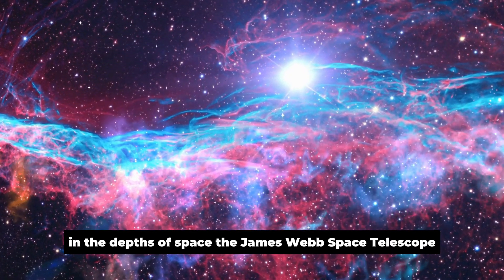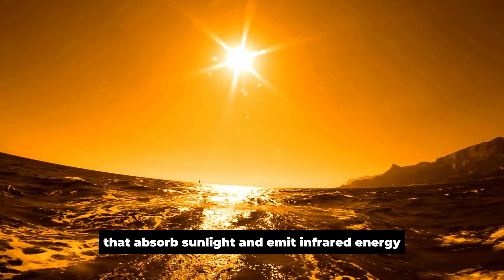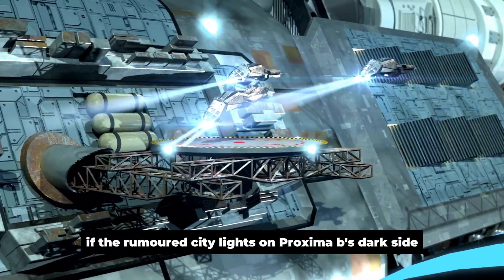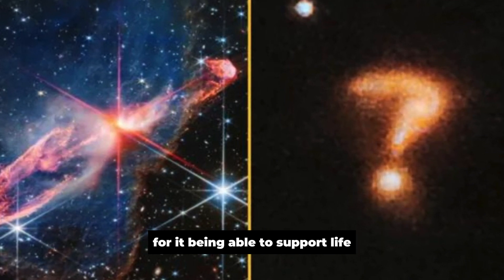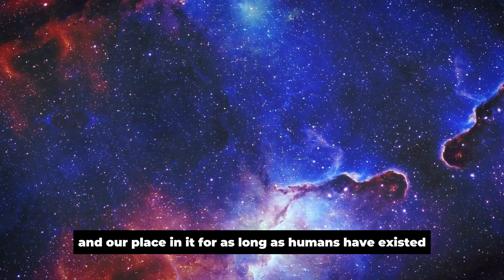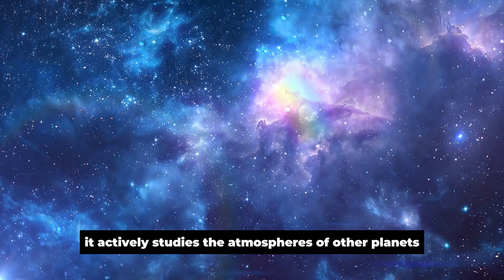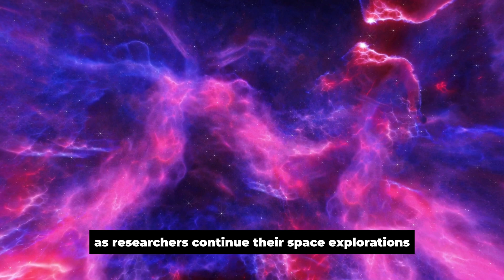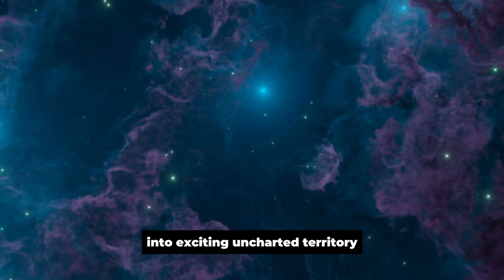James Webb Telescope Finally Makes a Shocking Discovery We Were All Waiting For!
Planet Mercury has long been a planet of intrigue, but its harsh terrain has always posed a challenge for exploration by humans even though it's not so far from the Earth. Nevertheless, the most powerful telescope in the world just made a discovery that shocked and intrigued scientists all over the world. But that's not all, NASA allegedly tried to conceal this revolutionary discovery made by the James Webb telescope. But if this discovery is supposed to change space exploration, why would NASA want to hide it from the public? Join us as we find out.